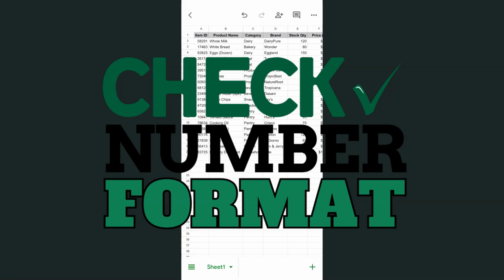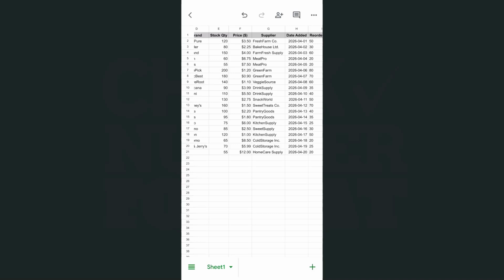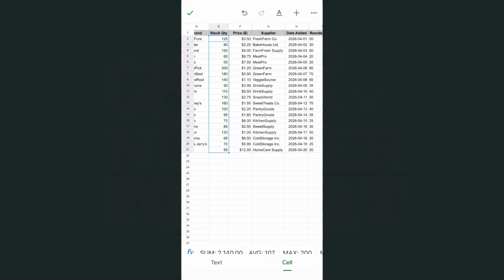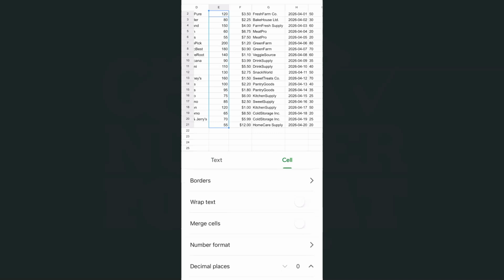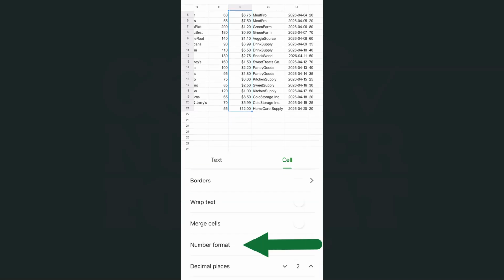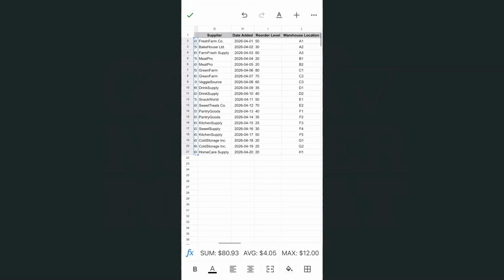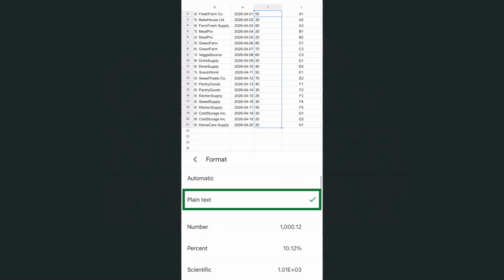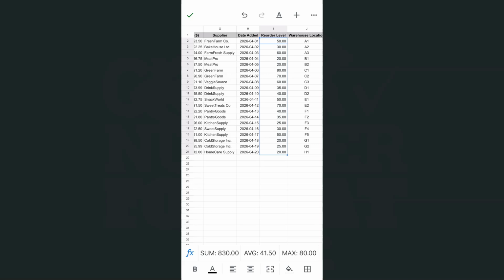How to Check your Number format (Google Sheets App)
Learn how to check your number format in the Google Sheets app quickly and easily.

Whether you're working with data, percentages, or currency values, understanding how numbers are displayed can improve the clarity of your presentation. This step-by-step guide walks you through identifying number formats, spotting inconsistencies, and making simple adjustments when needed. Perfect for beginners and anyone creating data-driven slides, this tutorial helps ensure your information looks clean and professional. Follow along to gain confidence in managing numbers inside your slides and avoid common formatting mistakes that can confuse your audience.